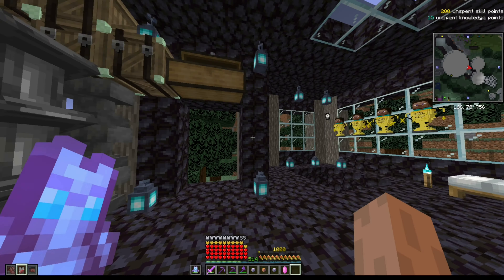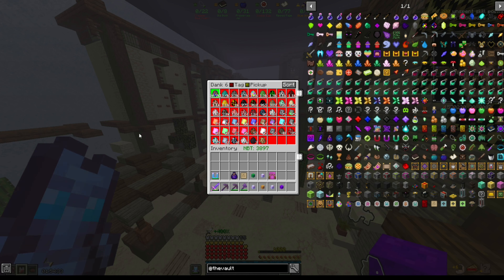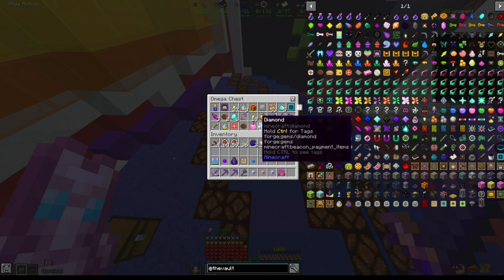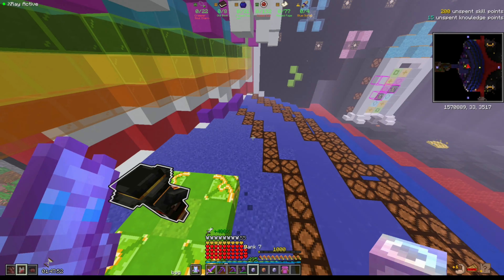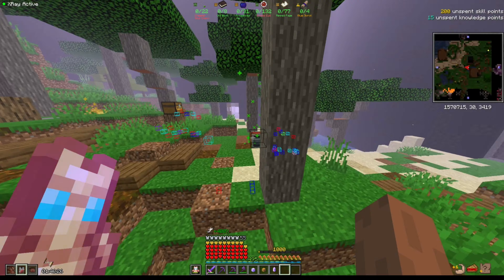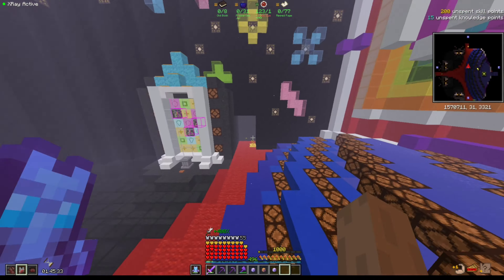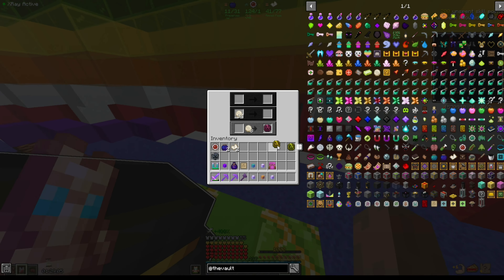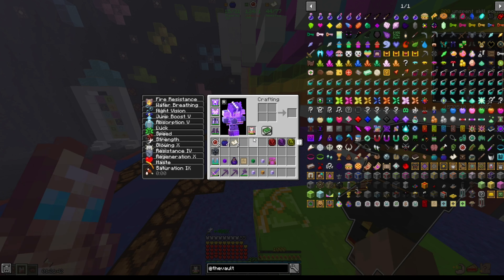HOW I FOUND 12 Etchings In ONE VAULT [Vault Hunters Plus Episode 34]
Hello, and welcome to my Vault Hunters Series, This series is made possible by Iskall85 and his team who made this amazing modpack, in which I dive into procedurally generated dungeons to fight and loot, I’m really enjoying it, and if you do too, please like, comment, sub, and watch the future videos in this series.

Find out more about the modpack at: vaulthunters.gg

Modpack Version:1.11.1(actually finally)
Addons: Everlasting Abilities, Advanced Xray